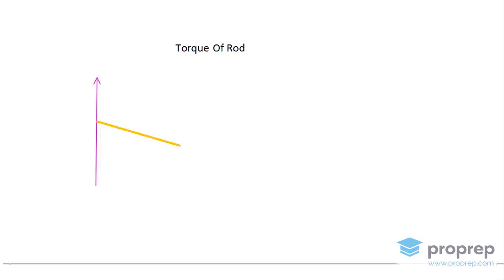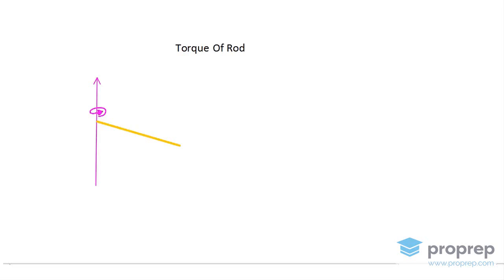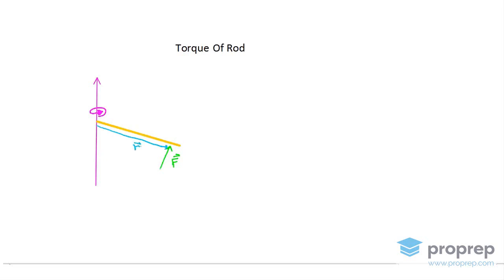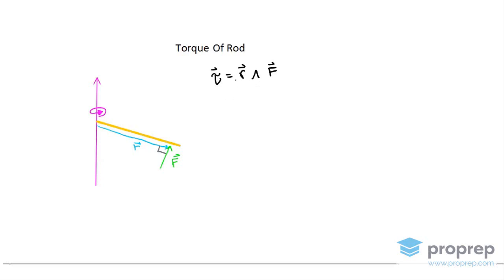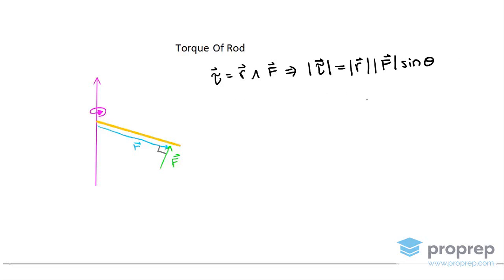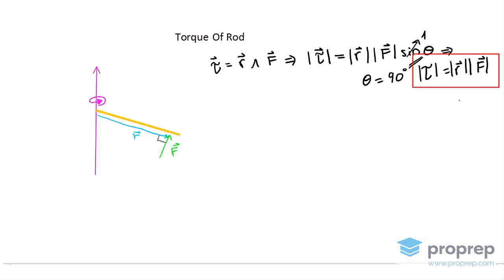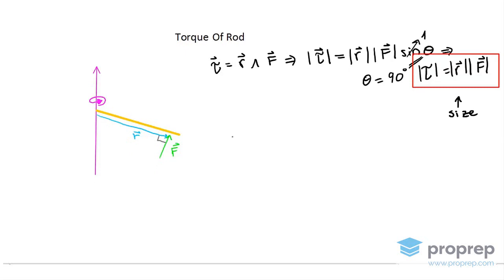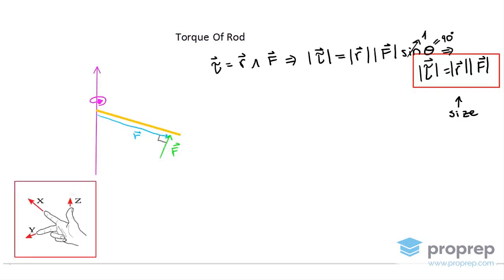Torque of Rod - Explained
Hello, in this lesson, we're going to see an example of finding the talk of A Rod.  This pink A-Rod here is going to be the axis of rotation and we have a yellow rod. So, because this pink arrow is the axis of rotation, we can see that it will rotate along like this. So now suppose that I were to apply some kind of force. So now we can see that we take our distance, the distance that the force is being applied to from the axis of rotation is OK. So, we have until this point OK. And I remember is also a vector quantity. So now we remember that we have our equation for talk, which is tão is equal to a vector cross I.